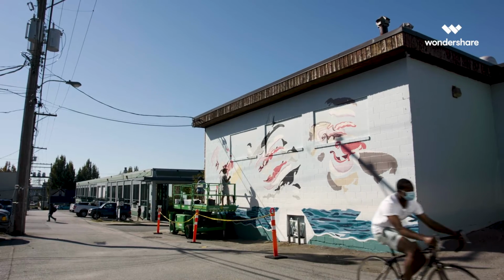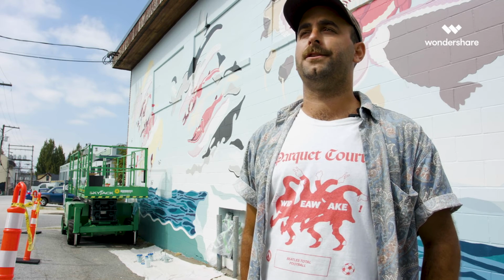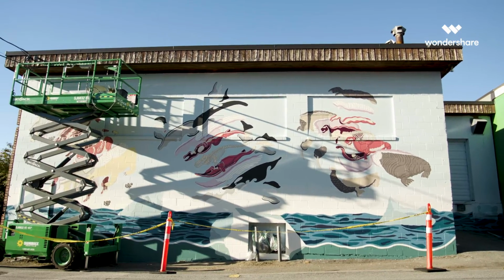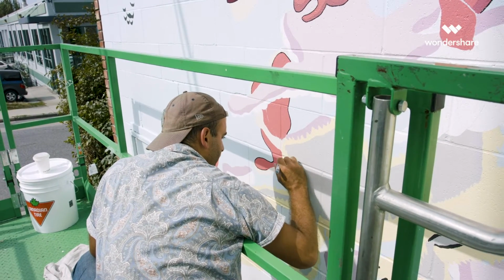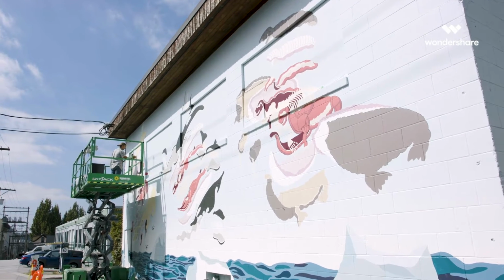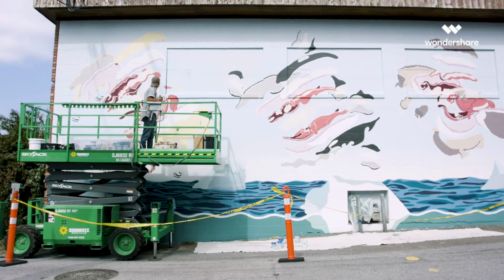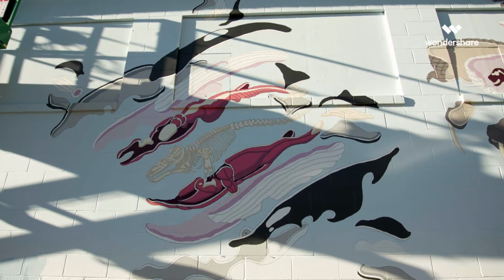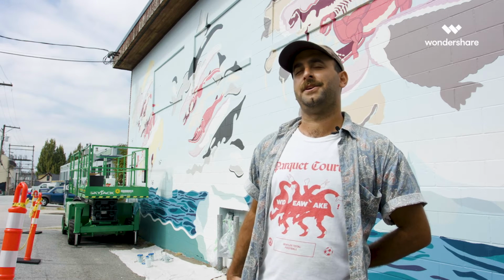Isometric Artist Paints Powerful Climate Change Mural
To create his design for Vancouver Mural Festival, Tabouli used the drafting technique of exploded isometric projection, which accentuated the animals’ anatomy and presented a more visceral connection to climate change. His mural stands as both a tribute to these arctic species and a cautionary tale of climate change.

Tabouli is a Vancouver-based artist and illustrator, whose work focuses on isometric projection and manipulation of depth and altitude.

Wondershare brings you unlimited inspiration and simple products to build your creative future!